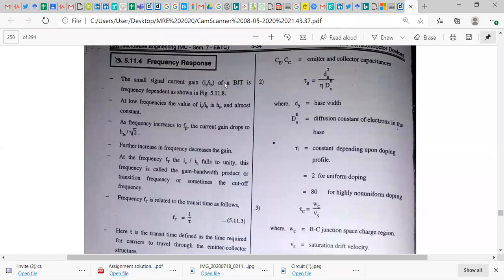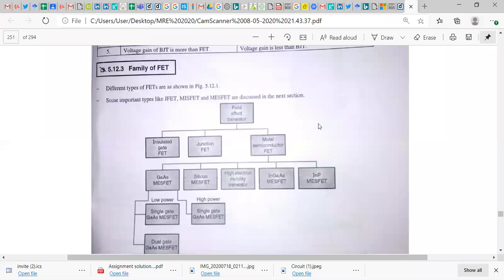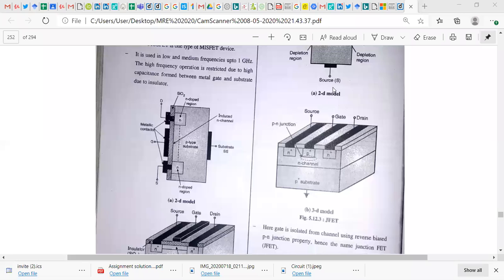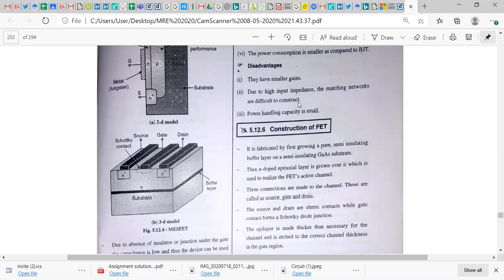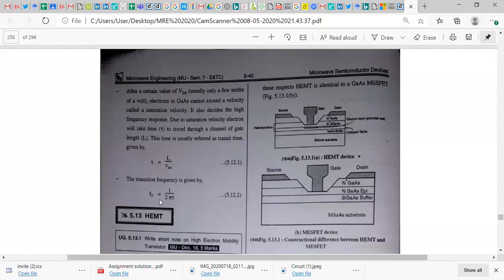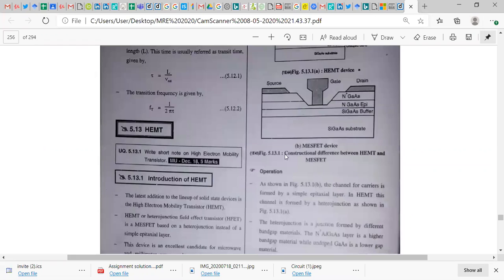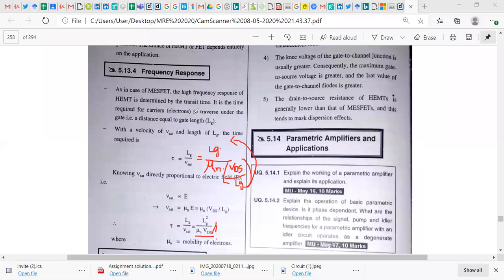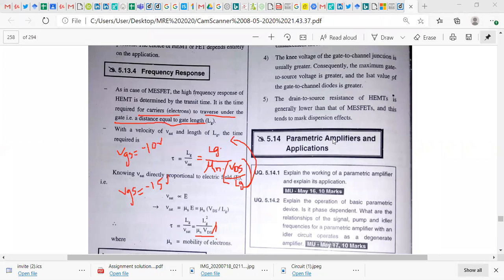Module 6 Lecture 1